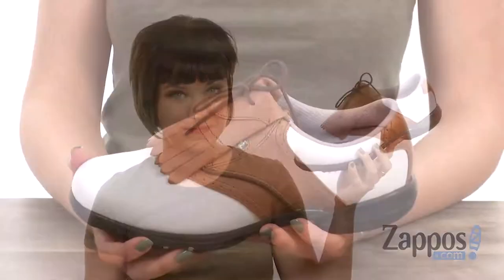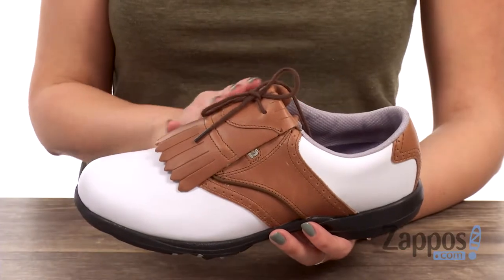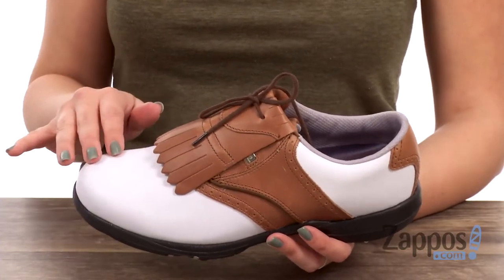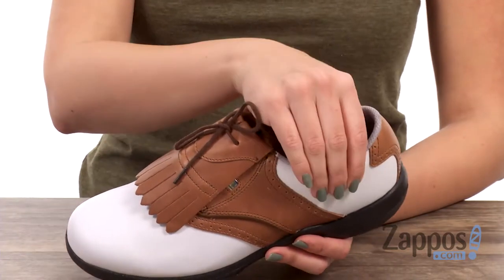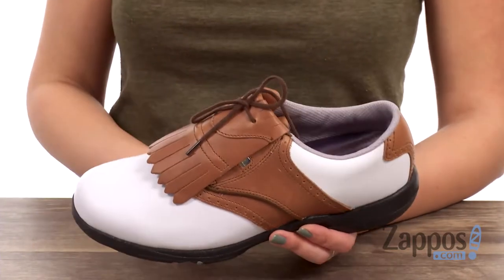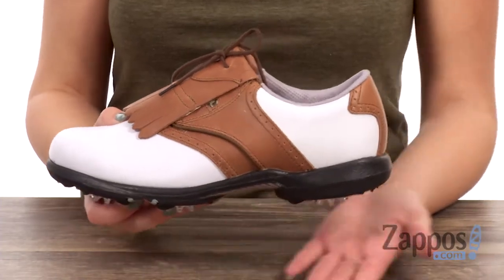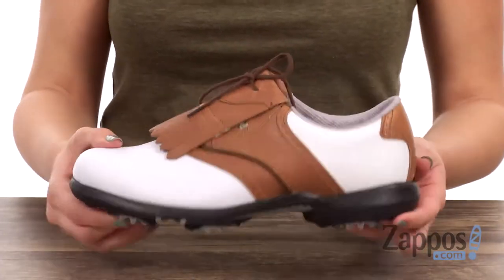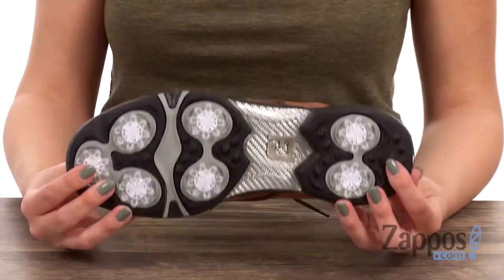FootJoy DryJoys Cleated Traditional Blucher Saddle SKU: 9086355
Footjoy&reg; hits the mark with the DryJoys Cleated Traditional Blucher Saddle.
Membrane-free waterproof full grain leather uppers.
Lace-up closure for a snug fit.
Lightly padded tongue and collar for comfort.
Midsole and outsole designed to provide durable, stable hitting platform.
Fast Twist Cleat system.
FJ Tour Proven.
Imported.